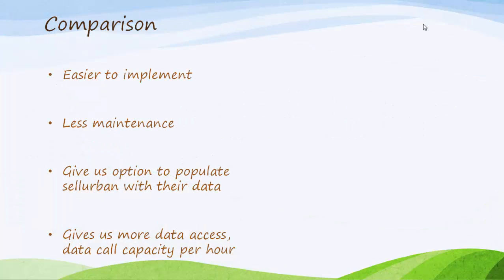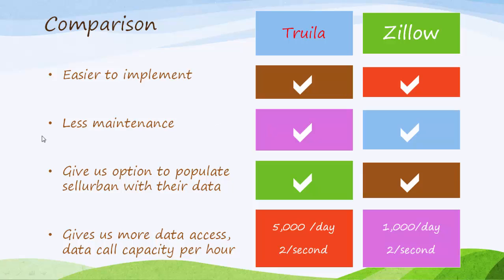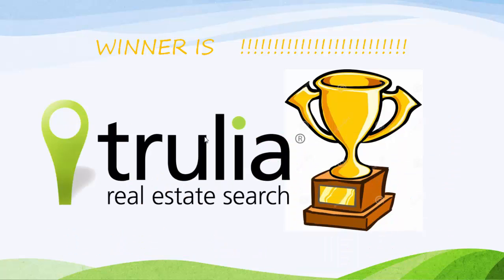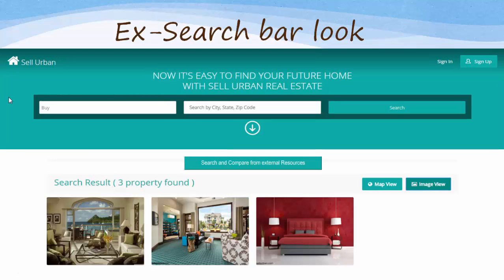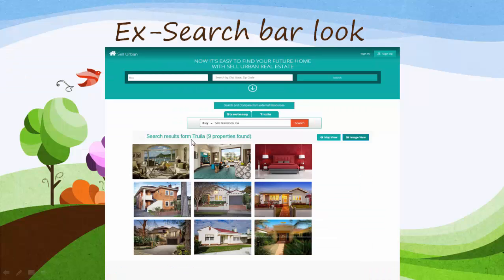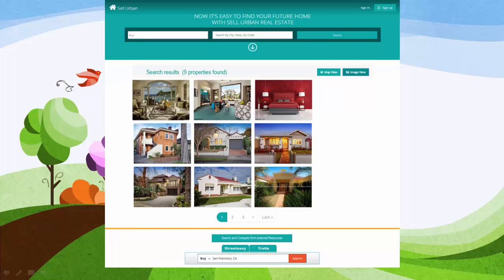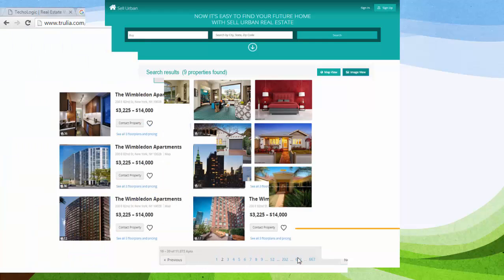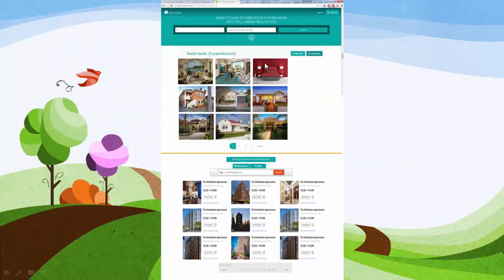Streeteasy and Trulia APIs in Sellurban.com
Hello and welcome team Techologic I've just shared my latest ideas coming into my mind. So I hope it will help everyone to understand what should be the approach to use real estate APIs into an owned website!